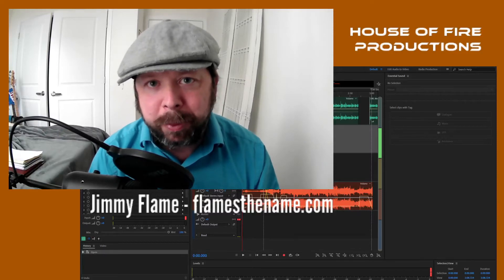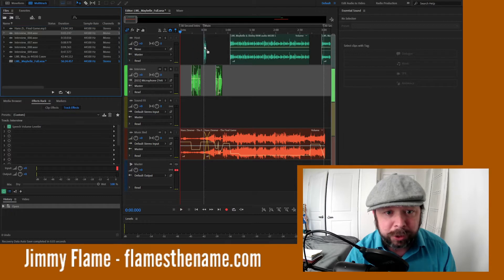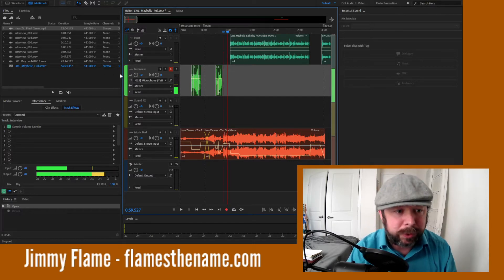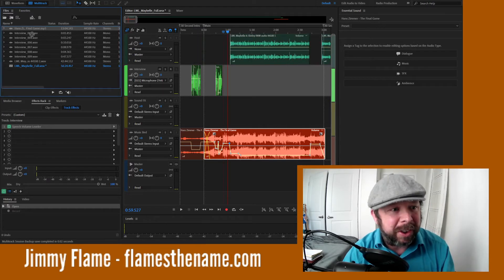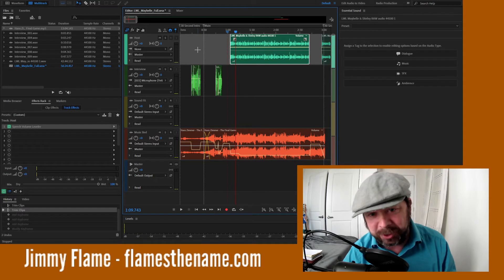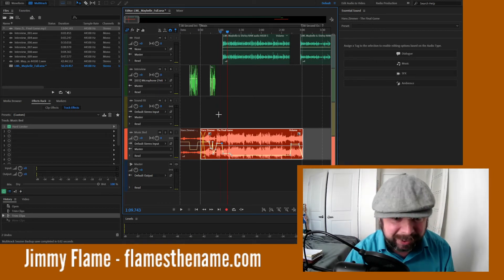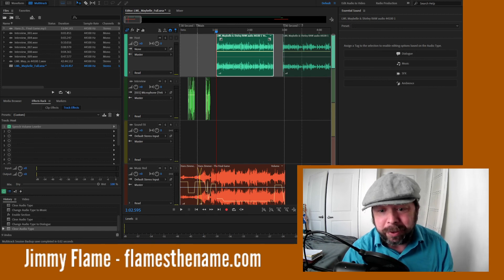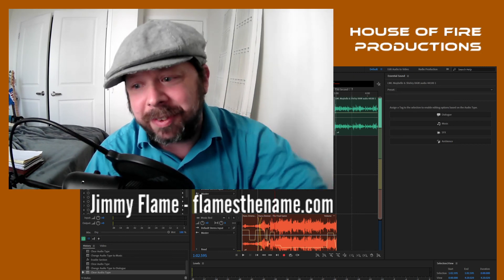TUTORIAL: Podcast With Ease Using Adobe Audition!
Podcast with ease using Adobe Audition!

Here, Jimmy Flame covers the absolute basics to create professional sounding podcasts using Adobe Audition. Whether you need to drag-and-drop sound files for editing or record on the fly, this tutorial covers the essentials.

Note: this tutorial assumes you have basic working knowledge of digital recording in general. Other tutorials cover intricacies not covered here, such as tools, FX, and much more.